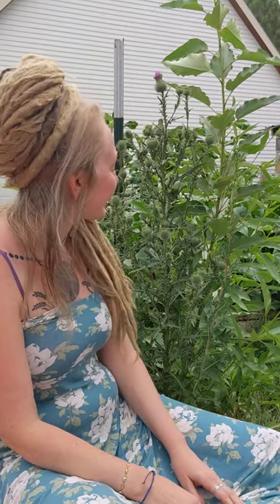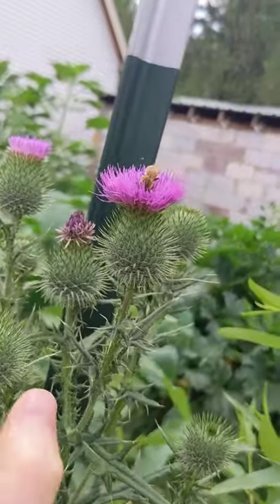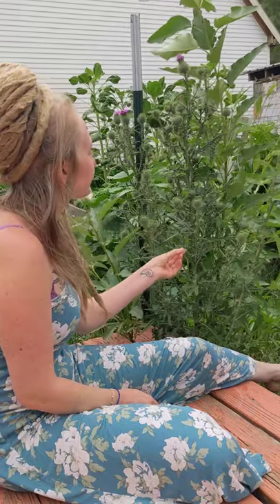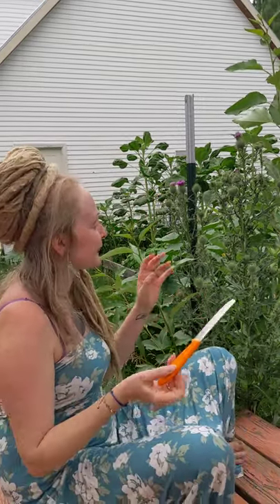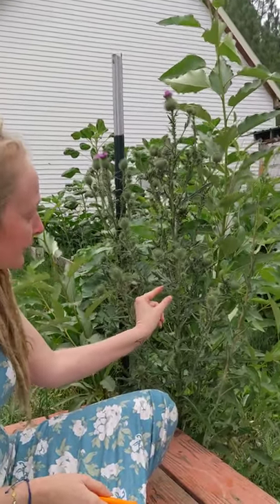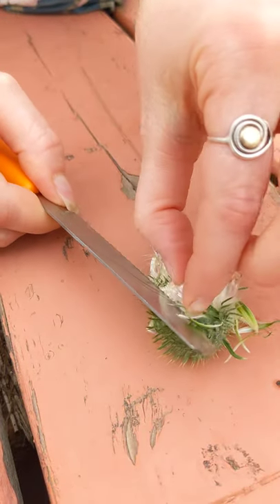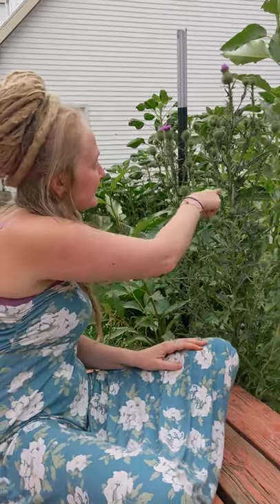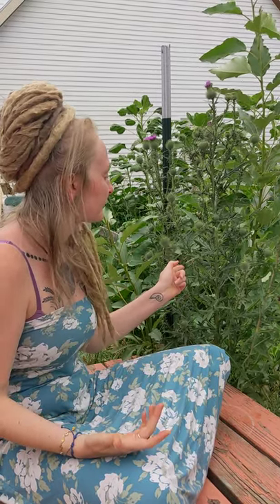Let's get to know Bull Thistle!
In this impromptu video I'm gana jabber all about Bull Thistle (Cirsium vulgare) & why you want this lady in your life!
Psst I'll even show you secret little morsel she's hiding from us😉
Remember you're absolutely smart enough to do this & sharing helps others realize they are too!